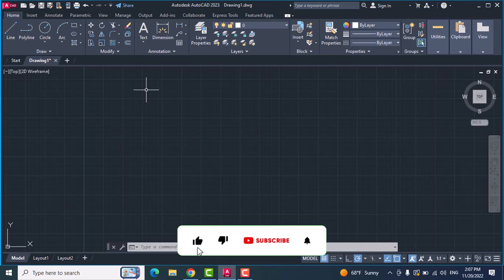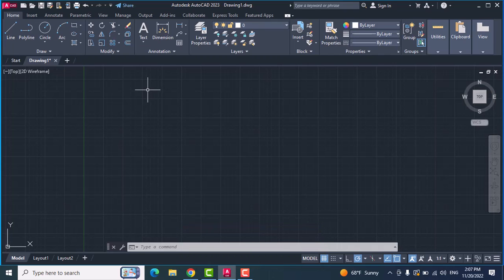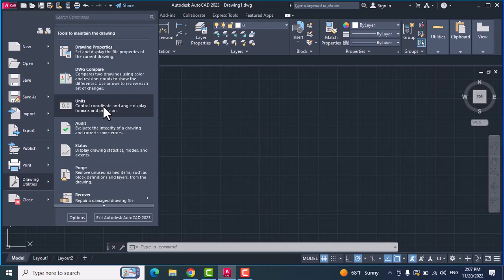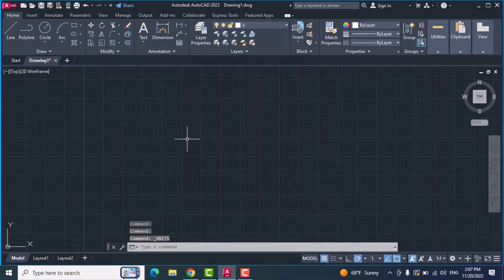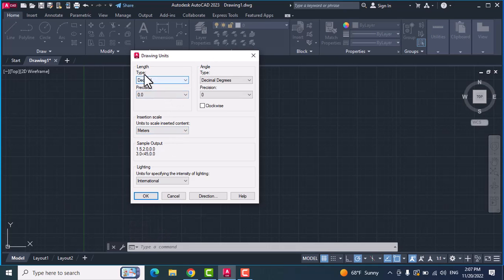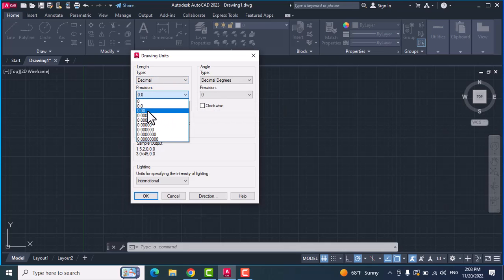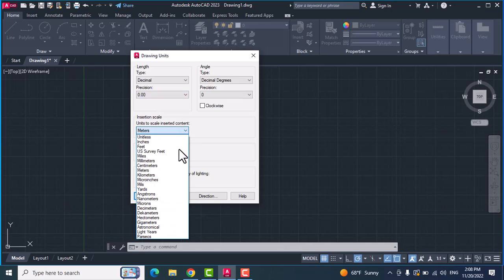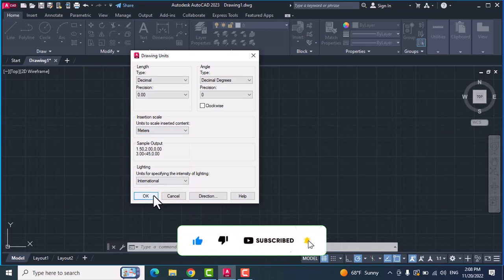How to change units in Autocad 2023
The "Units" command in AutoCAD is used to set and control the units of measurement used in a drawing. Here's some information and tags you might include in your YouTube description:

1. Purpose: The Units command in AutoCAD allows users to define the units of measurement for length, angle, and other quantities within a drawing. This ensures consistency and accuracy in dimensioning and scaling objects.

2. Accessing the Command: To set drawing units in AutoCAD, you can type "UNITS" into the command line or access the Units dialog box through the Drawing Utilities panel in the Ribbon interface.

3. Setting Units: When setting units, you'll specify parameters such as length type (e.g., decimal, architectural), precision (number of decimal places), angle type (e.g., decimal degrees, degrees-minutes-seconds), and insertion scale (for blocks and hatches).

4. Unit Types: AutoCAD supports various unit types, including decimal units (e.g., inches, feet, meters), architectural units (e.g., feet-inch-fraction), engineering units (e.g., millimeters, centimeters), and scientific units (e.g., meters, kilometers).

5. Scale Factor: The scale factor determines how distances are converted between the drawing units and the units used for plotting or output. This factor is crucial for maintaining accuracy when scaling drawings for printing or digital output.

6. Angular Units: In addition to linear units, the Units command allows users to specify angular units for measuring angles, such as decimal degrees, degrees-minutes-seconds, radians, or gradians.

7. Dimension Styles: Dimension styles in AutoCAD are often tied to the drawing units. Changing the units may require updating dimension styles to ensure consistency in dimensioning.

8. Applying Units: Once units are set, they apply to all objects and annotations within the drawing. It's essential to establish the correct units at the beginning of a project to avoid scaling and dimensioning issues later on.

9. Best Practices: Share some best practices for choosing and setting units effectively, such as selecting units appropriate for the project's scale, considering compatibility with industry standards, and maintaining consistency across drawings.

10. Demonstration: Consider including a demonstration in your video where you show the process of setting units in AutoCAD, adjusting parameters for different unit types, and illustrating how units affect drawing dimensions and scaling.